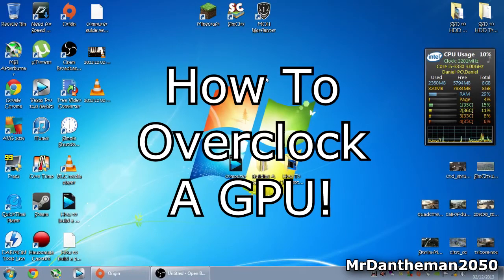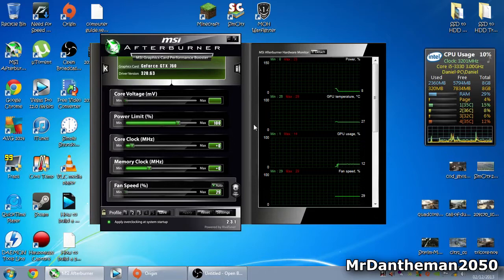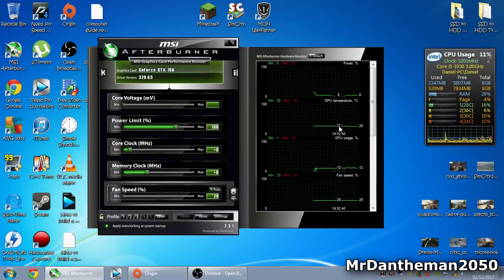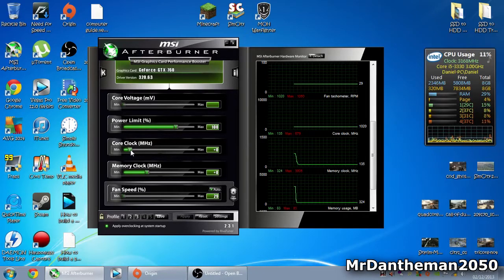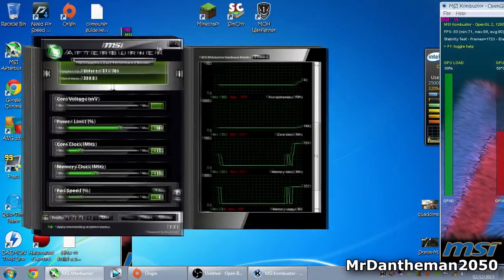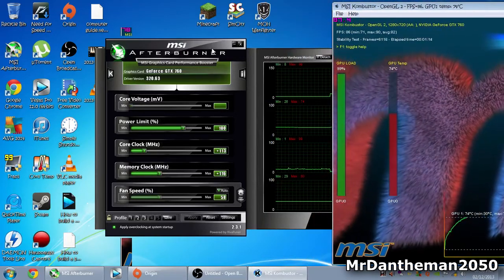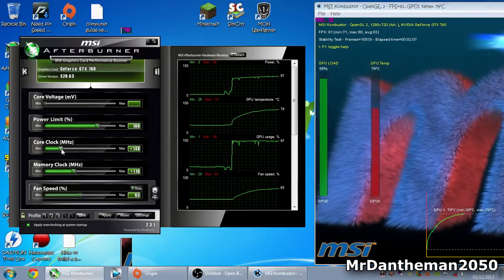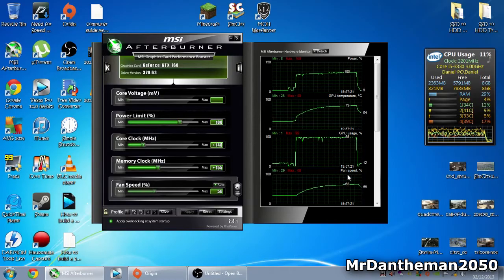How To Overclock A Graphics Card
Hi, In this video tutorial I show you how to overclock a gprahics card through the MSI AFterburner software. This method does not include altering the voltage, which in turn generally increases heat generation, and may limit the life of your card. I hope you get a small bump in gaming performance for many video games. Dan.

MrDantheman2050 - For Gaming & Tech